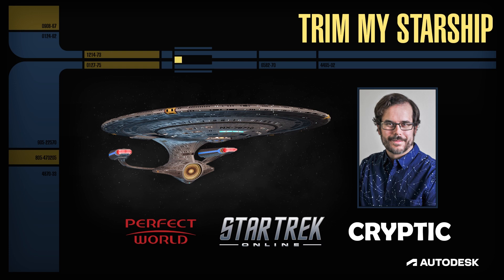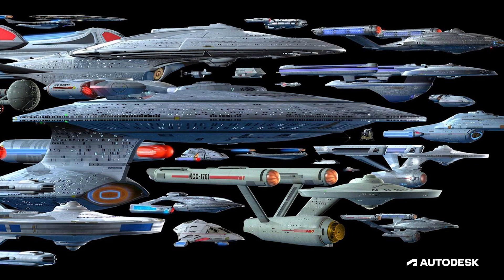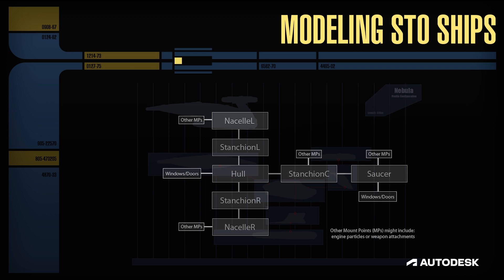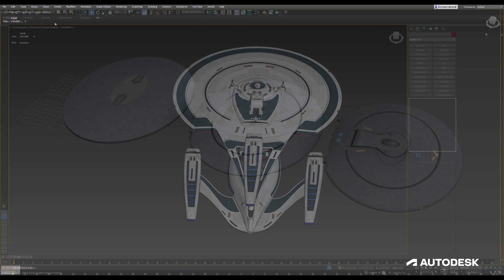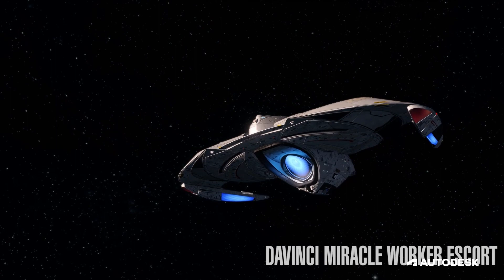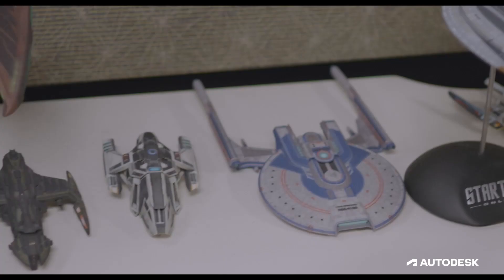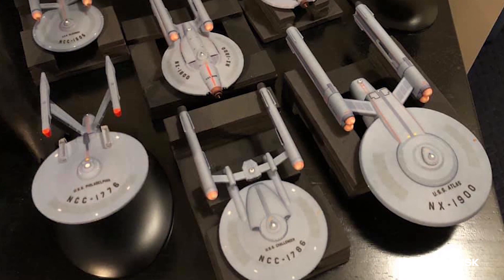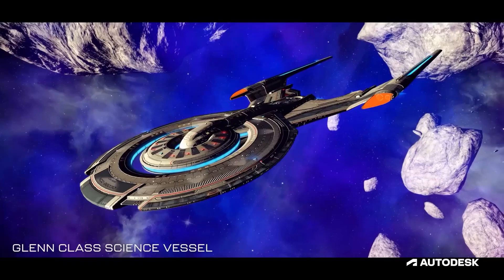Trim My Starship: Building Flexible, Modular Hero Assets in 3ds Max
Star Trek Online, the Massively Multiplayer Online Roleplaying Game, has been warping players to the Final Frontier for over 11 years. The game’s art team has used modular modeling and unwrapping techniques in 3ds Max to create detailed starships that allow deep customization. STO’s Associate Art Director, Thomas Marrone, shows how they build their ships to accommodate both flexibility, accuracy, and detail.

This talk was part of the Autodesk Developer Summit lineup at GDC 2022.

+++ RESOURCES +++

+++ SOCIAL +++